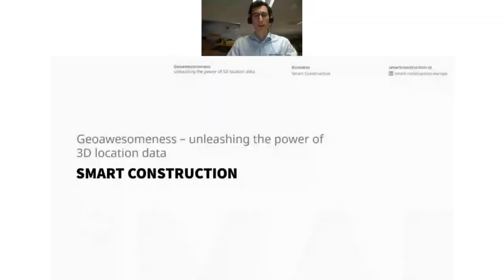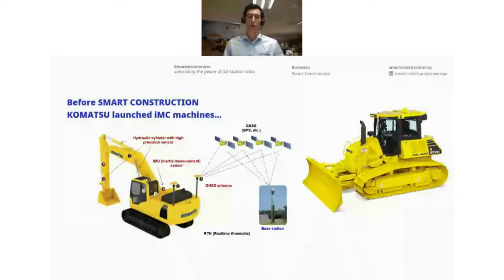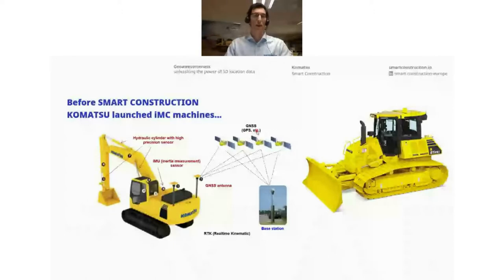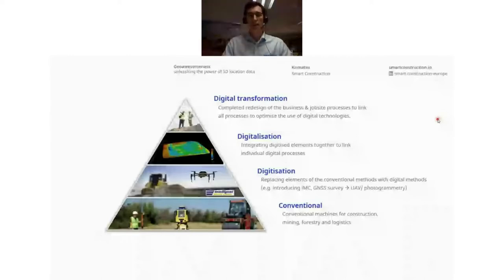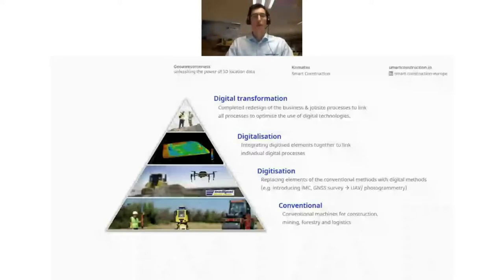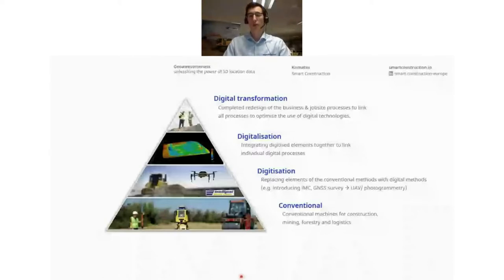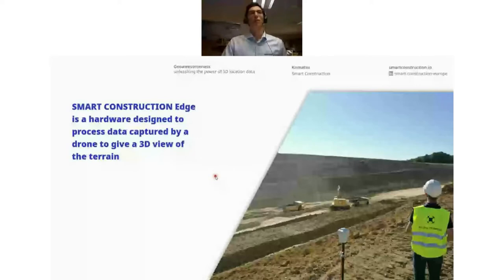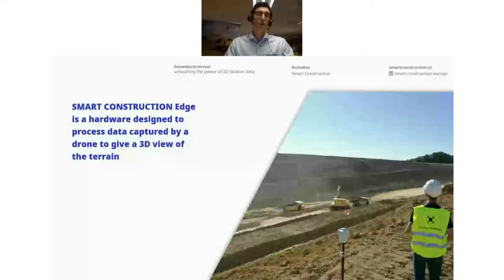Smart construction and the role of location data - Nathan Héylen, Komatsu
Geoawesomeness Digital Meetup #7 on November 18, 2020 on "3D Data for Digital Transformation"

1. Title
Smart construction and the role of location data

2. Speaker

Nathan Héylen

Nathan joined the Smart Construction team as a Support Manager for the Pan-European market in 2018 after being active as a Land Surveyor in the Belgium construction sector. Reason? He wanted to act on the far-reaching impacts of time constraints in the construction industry. He wanted to help solve the problem at the root by guiding the solutions' development with his experience and supporting companies with their digital transformation. Creating change in the industry one job site at a time.

3. Company

Komatsu is a Japanese multinational corporation that manufactures construction, mining, forestry and military equipment, as well as diesel engines and industrial equipment like press machines, lasers and thermoelectric generators. Its headquarters are in Minato, Tokyo, Japan.

4. About Geoawesomeness Digital Meetup

Geoawesomeness Digital Meetup is the ultimate digital event for the geospatial community. At a time when the industry is adjusting to remote work and collaboration, the digital event will bring together the most brilliant minds in geo and facilitate an hour of productive discussions and knowledge sharing.

Network. Learn. Celebrate Geo.

The online meetup is an extension of our vision to connect and empower the geospatial community. It’s an opportunity for you to Network. Learn. Celebrate Geo.

- Hear from the most brilliant minds in geo and learn more about their work
- Network with hundreds of geospatial professionals without leaving your apartment
- Have fun and celebrate geo

The meetups are held monthly to touch important topics for the geospatial community around maps, location intelligence, earth observation, drones, geospatial technologies.

Sign-up to the Geoawesomeness newsletter to stay informed about all upcoming events and more awesomeness from the geospatial industry.